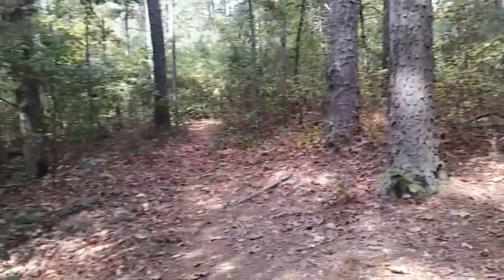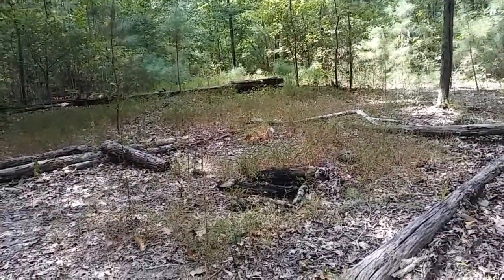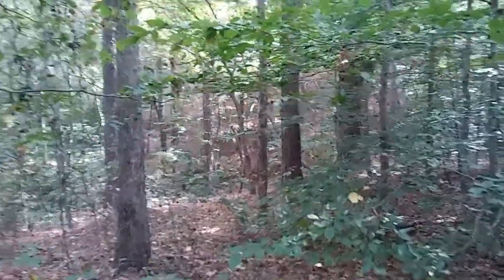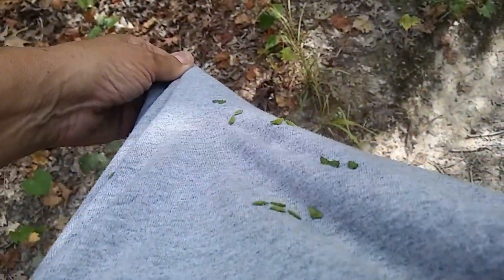I made it to Jackson, TN! But first I explore another Forest. - Ann's Tiny Life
We should turn this video into a drinking game. Every time Ann's Tiny Life says OMG it's gorgeous, everybody takes a shot. LOL

This poor Van of mine! But she made it up all the hills. I finally made it to Jackson Tennessee, but before I did I explored Natchez Trace State Park. It's super lovely there. Oh, and I see a huge hawk! Tomorrow I get to meet two new friends! See you soon CG and Andy!

I'm a solo female vanlifer. I've been living and working out of my van since April 1, 2019 and I've never been happier! Join me on my journey of van dwelling bliss and challenges. And stumbles. And laughs.